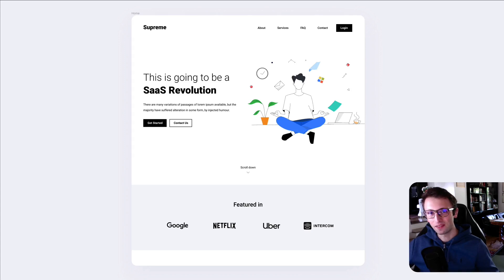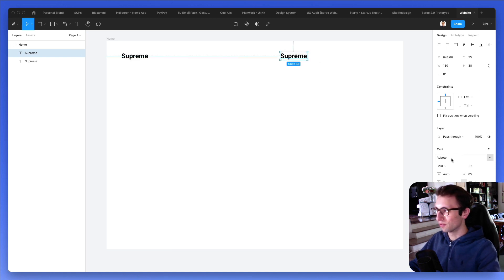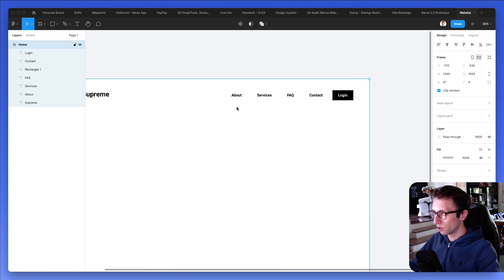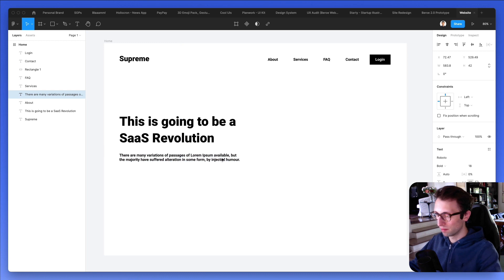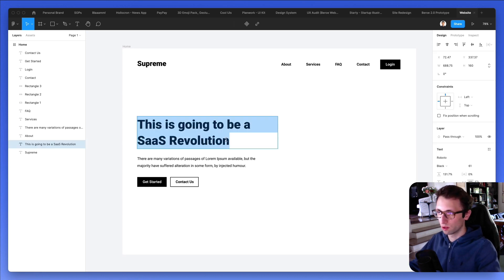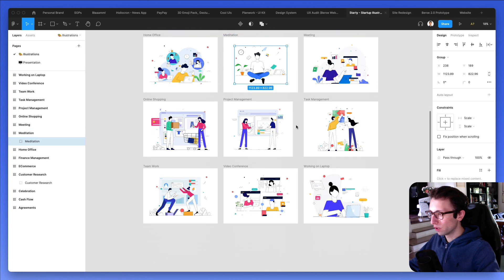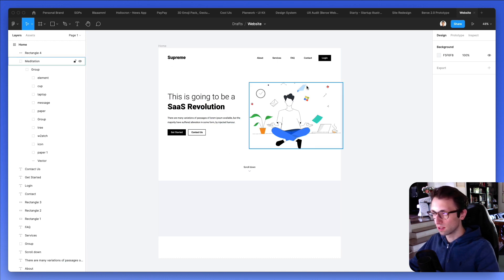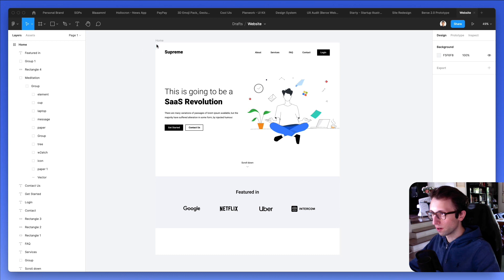Figma Tutorial: Landing Page UI Design for Beginners